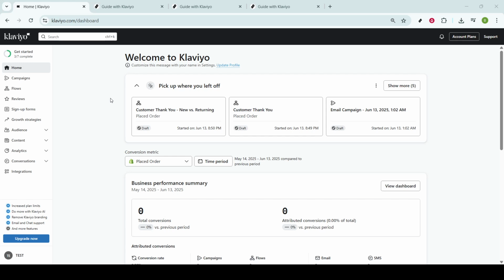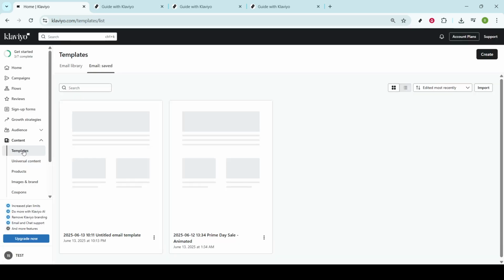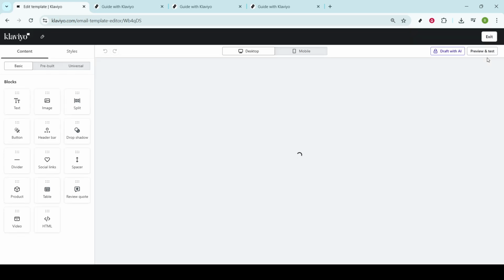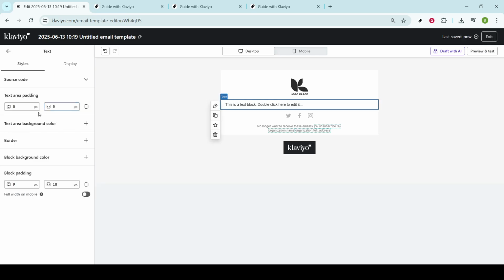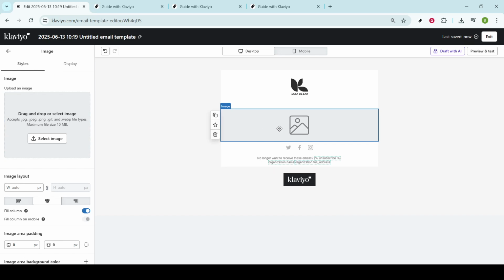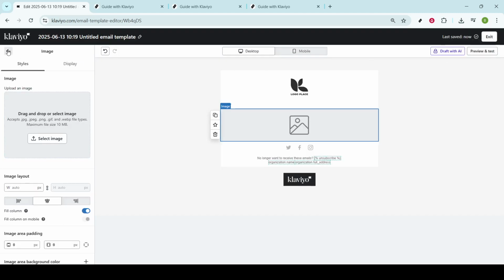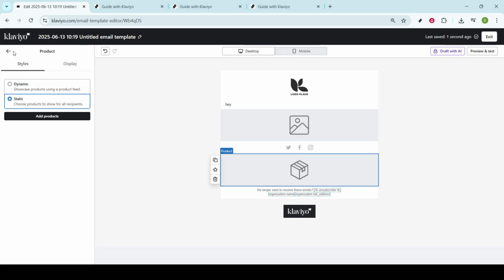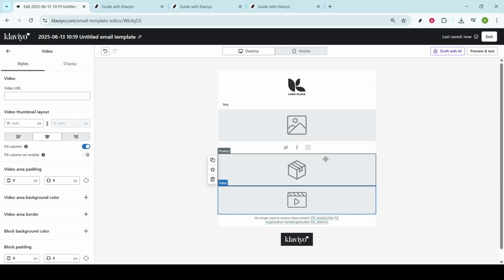How to Design Klaviyo Emails [2026 Full Guide]